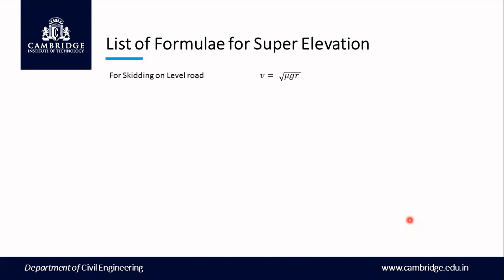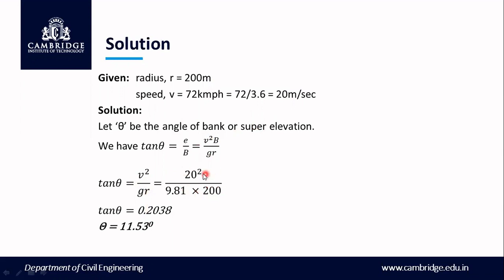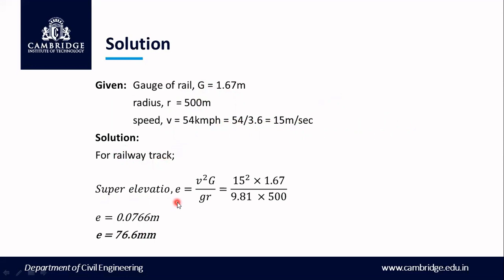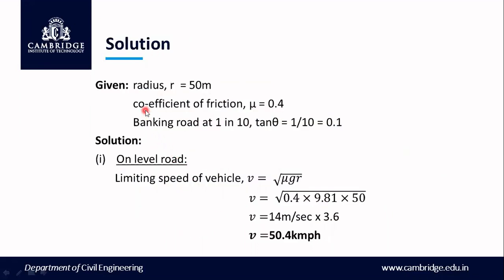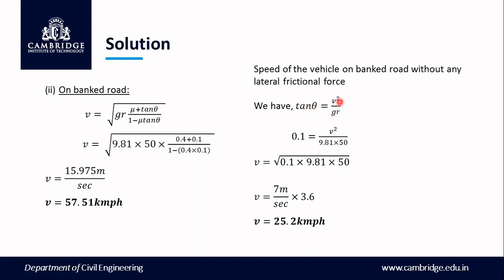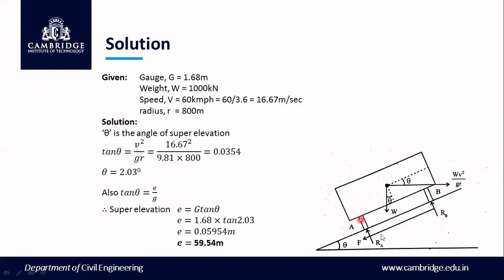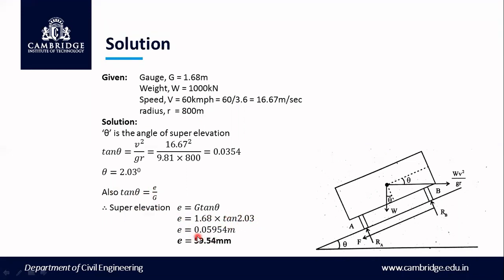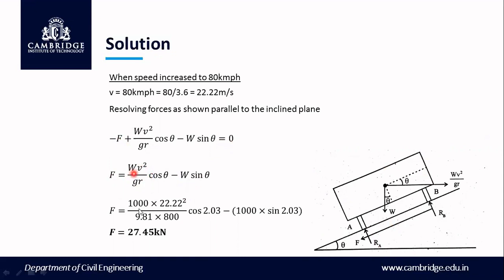Super Elevation- Numerical |Elements of Civil Engineering |18CIV14/24 |VTU Syllabus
Prof. Rakshitha J